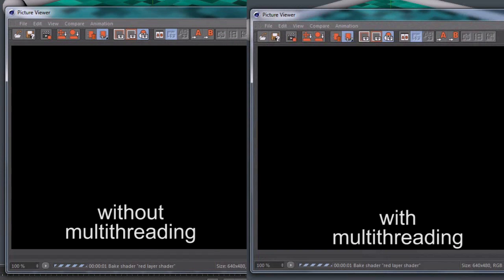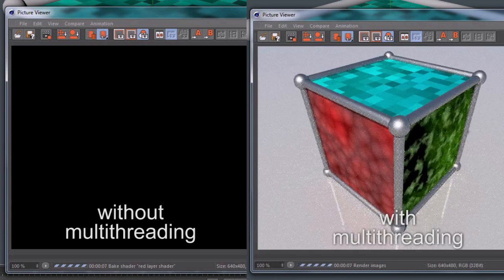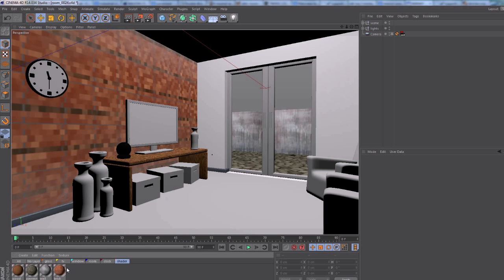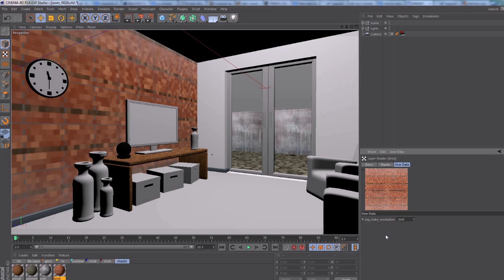iray labs preview: Multithreaded shader baking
Now working with iray gets even faster: Reduce your pre-baking time with multi-threading while custom baking resolutions will help you to optimize each shader to fit exactly your needs.